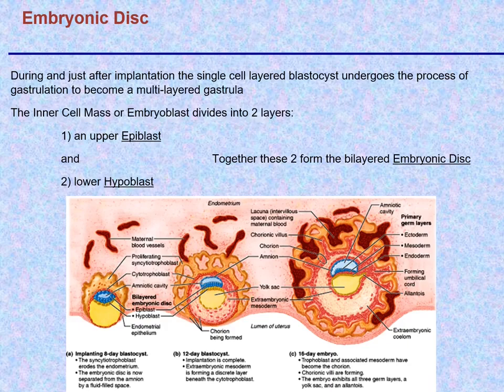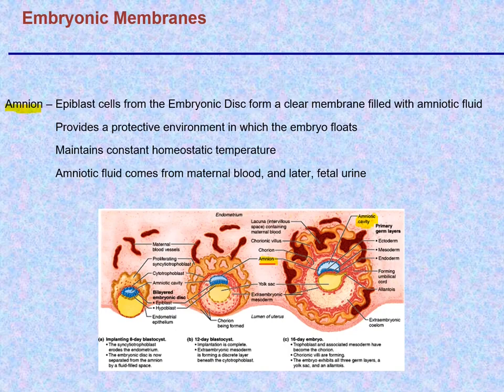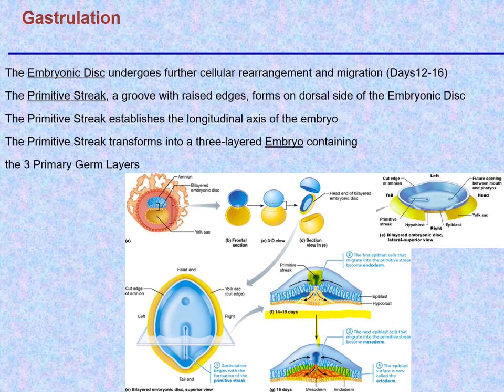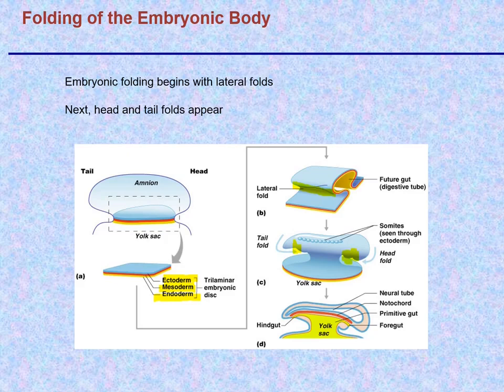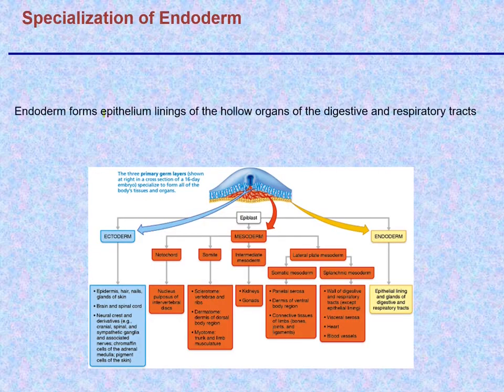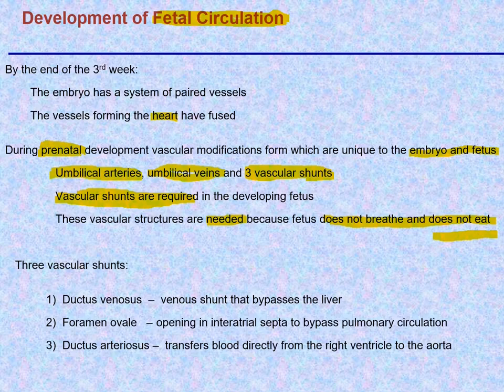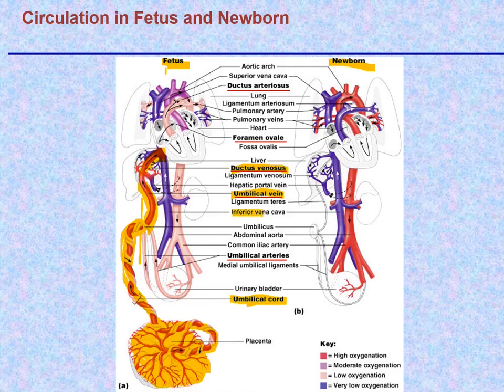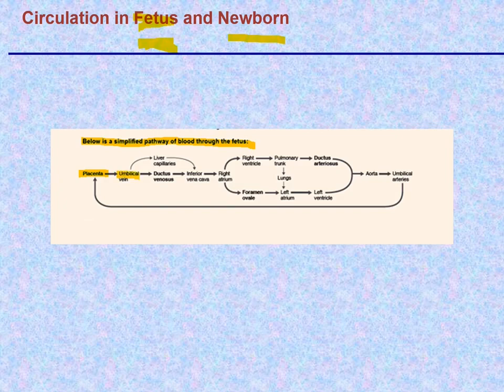Physiology ll - Pregnancy and Human Development Unit 8b Part 1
Formation of Embryo to Fetus